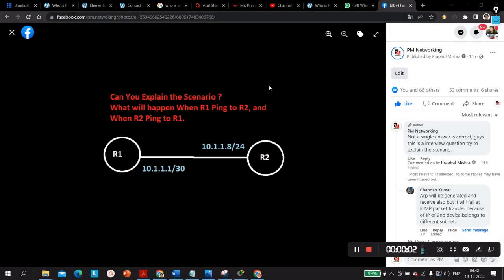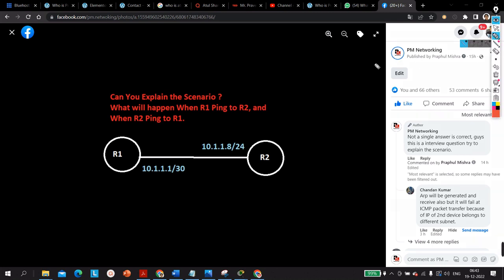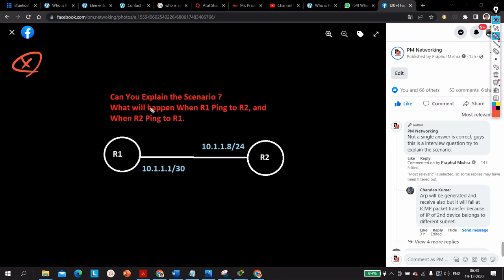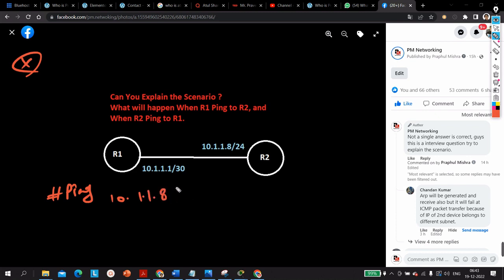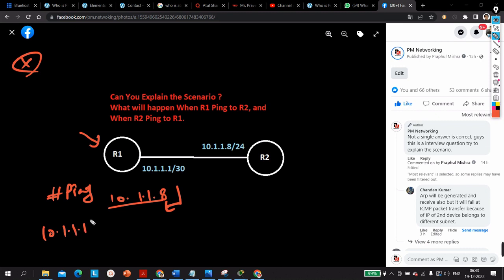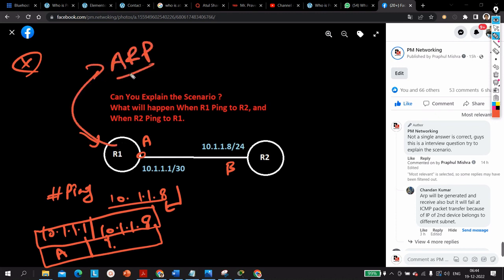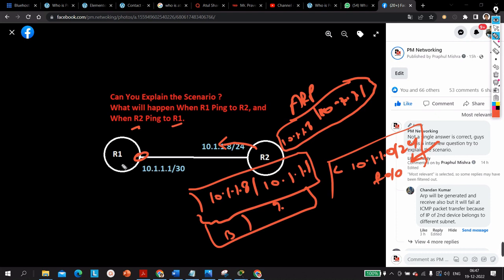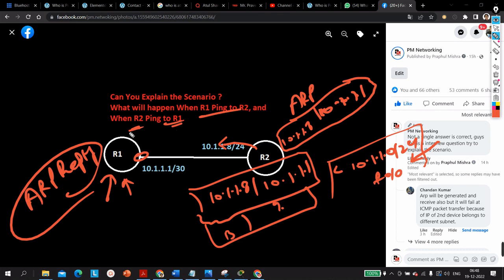Scenario-Based Interview Question and Answer For Network Engineer